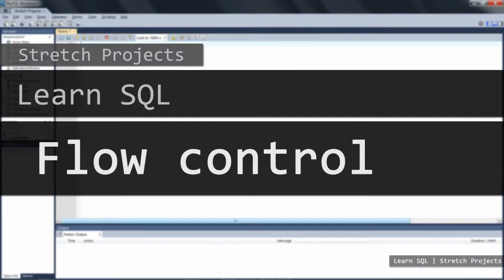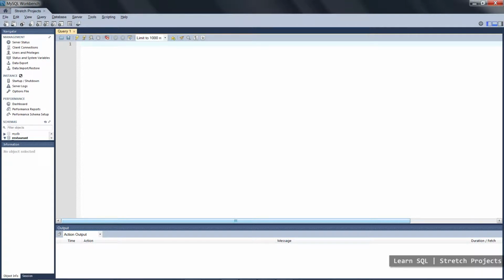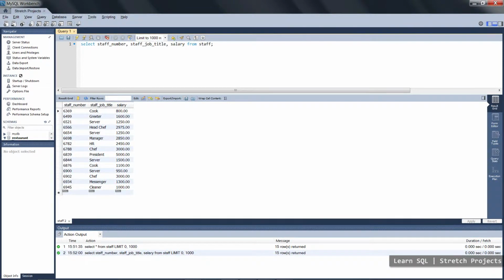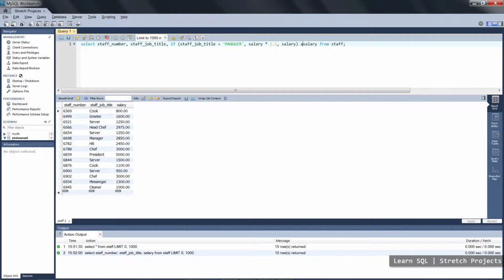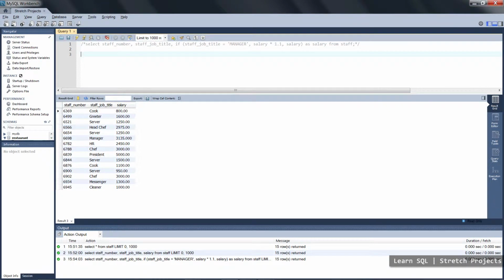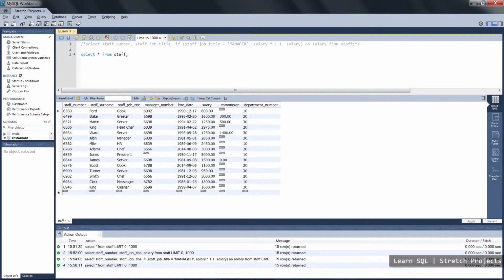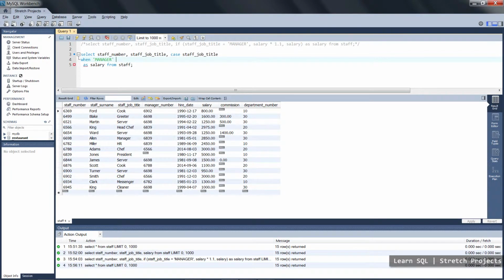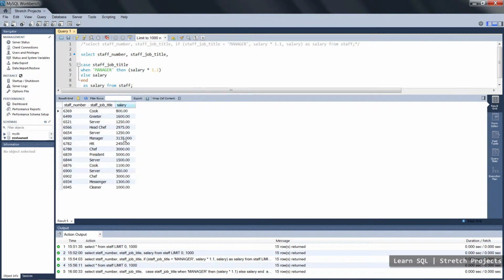Learn SQL - 24 Flow control